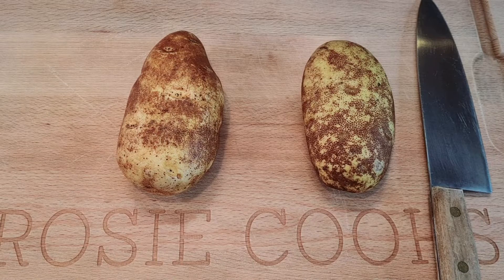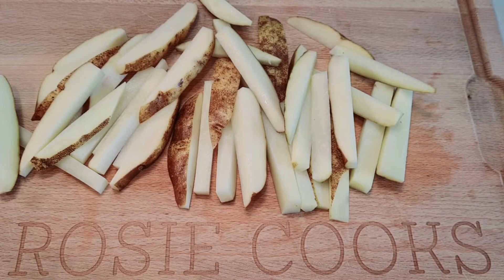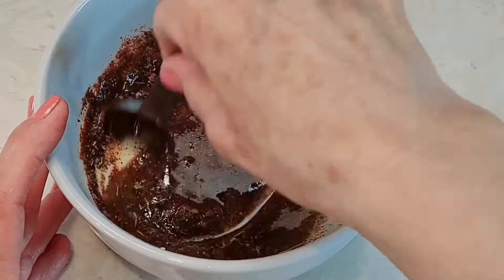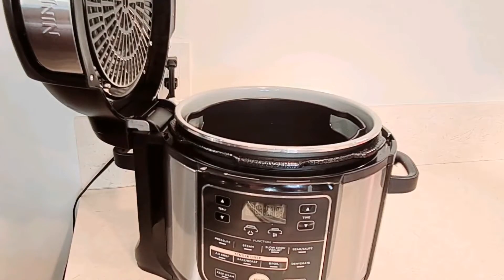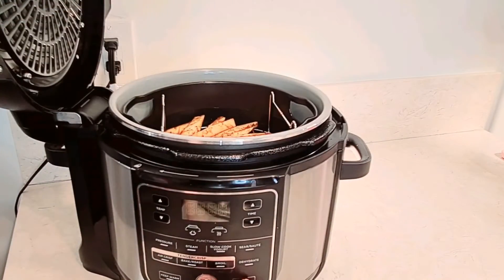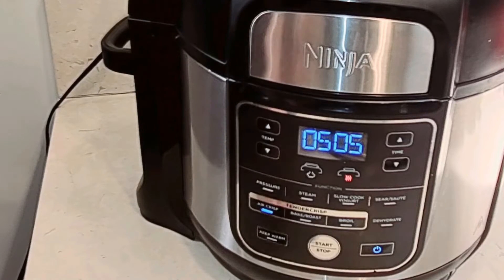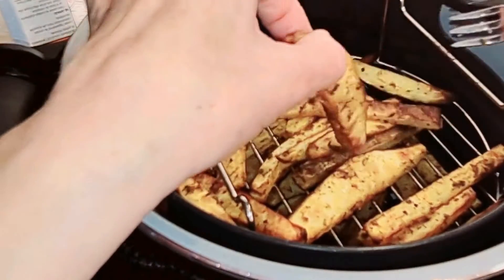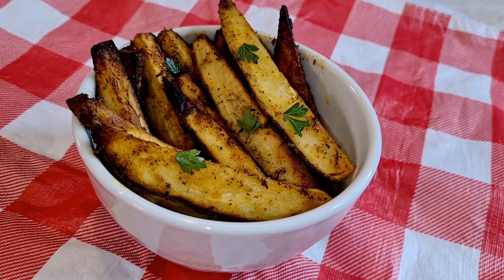Seasoned French Fries Cooked in an Air Fryer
2 medium-sized Russet potatoes cut into fries French fry shapes

1 tbsp each:
butter
olive oil

1 tsp each:
salt
black pepper
paprika
Italian seasonings

Ninja Foodi LX Pressure Cooker